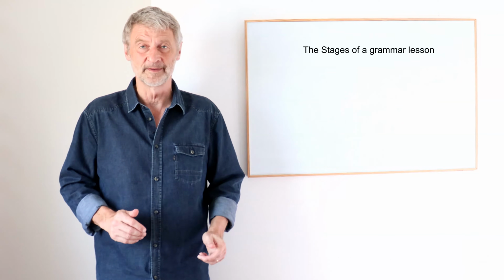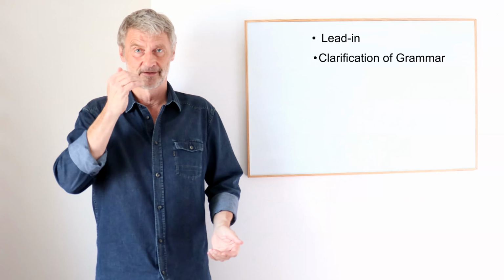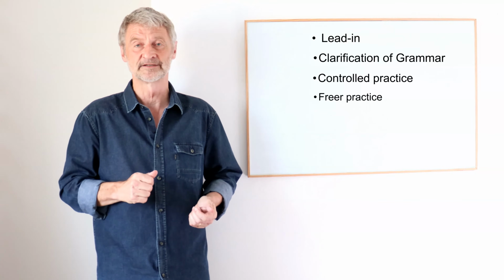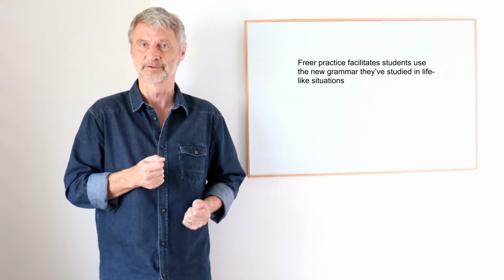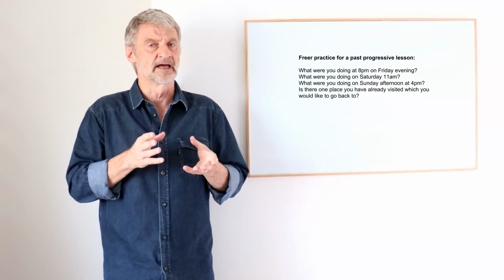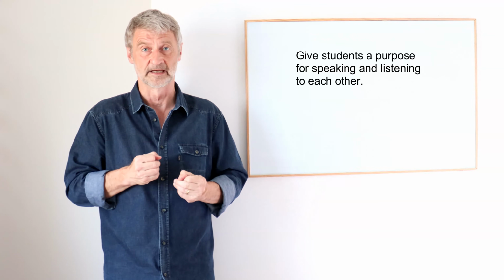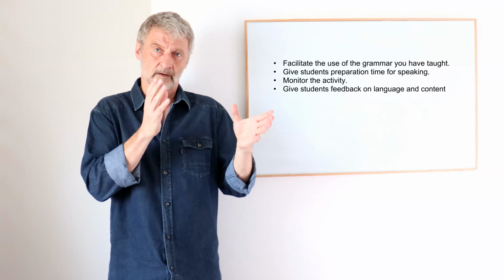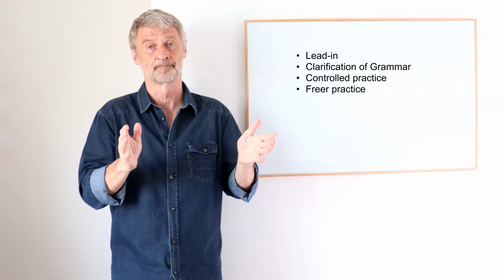Teaching English - Part 6 Freer Oral Practice - Series - Stages of a Grammar lesson.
Series -  "Stages of a Grammar Lesson" is for English teachers looking to improve their teaching.
This is part 6 of 7 videos in the series "Stages of a Grammar Lesson".
Each video describes a stage, highlights the importance and aim of each of these and how they should be presented to students.
In this PART 6, I clarify how you can provide oral fluency practice of grammar, also called freer oral practice.

Free practice is a stage in a lesson where learners produce language using the target content freely. In this stage we facilitate students use the new grammar they’ve studied in life-like situations, and the focus is on fluency rather than accuracy.

Tips for providing controlled practice of grammar:

• Prepare your final freer activity before any other.
• Facilitate the use of the grammar you have taught.
• Give students preparation time for speaking.
• Monitor the activity.
• Give students feedback on language and content

Bjarne Vonsild, CELTA and DELTA Tutor.

Courses for English teachers:
CELTA Course: